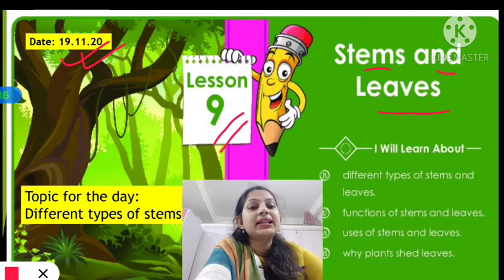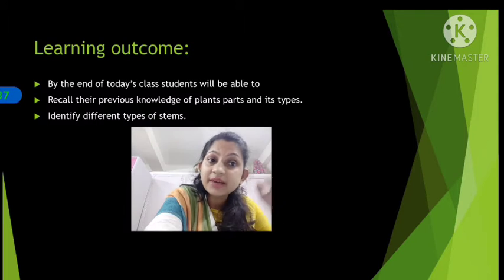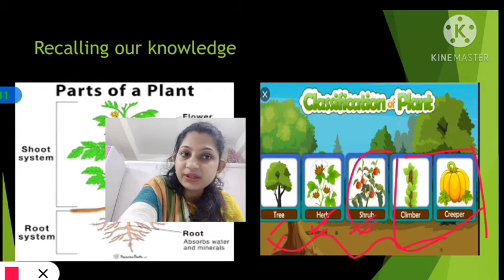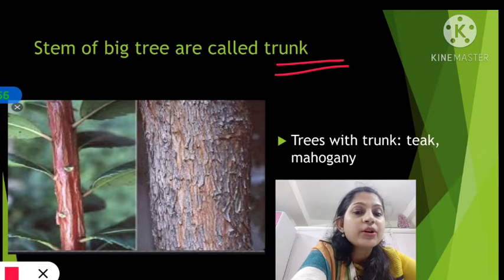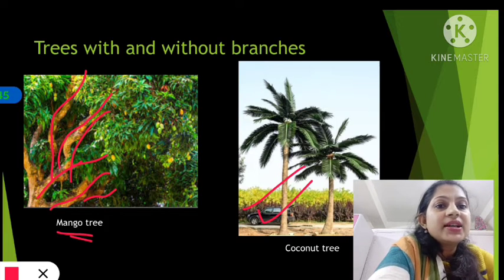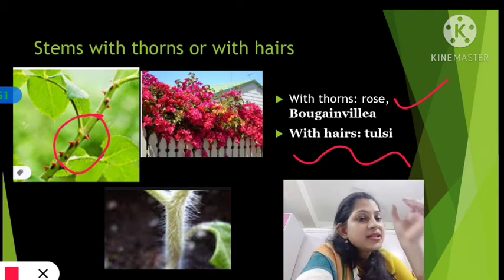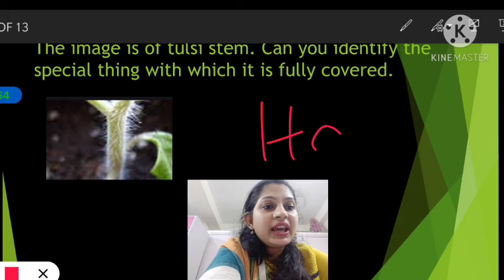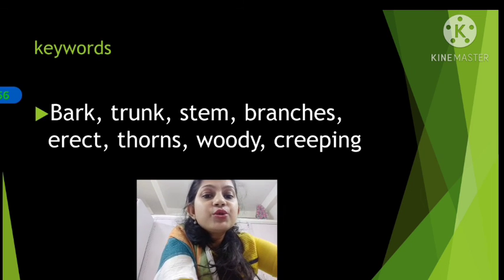stem-types#class 3 A#19.11.20@SFS Narengi